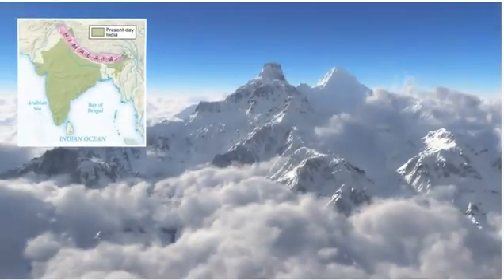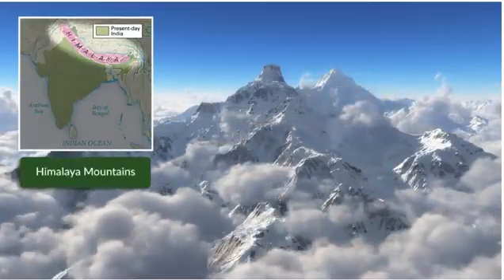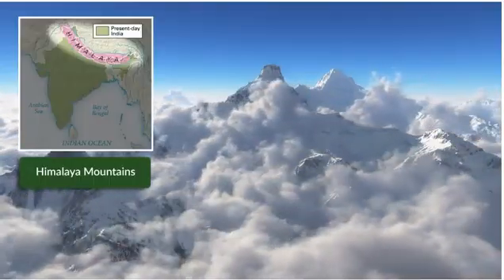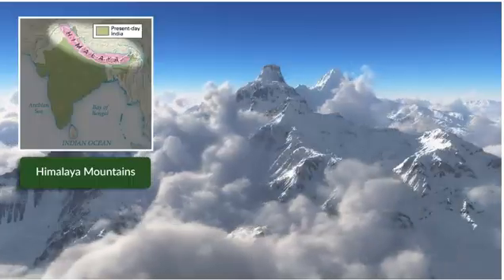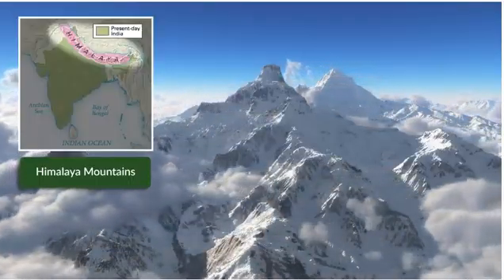Lesson 17 Indus Valley Geography Activity Notes